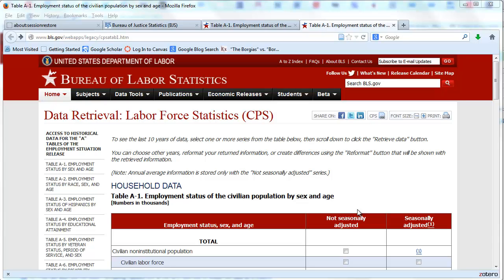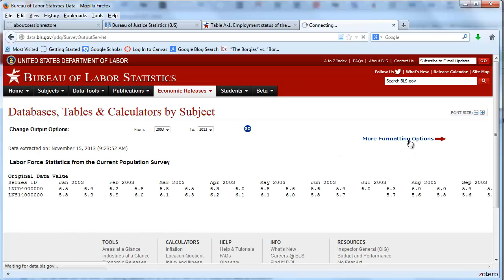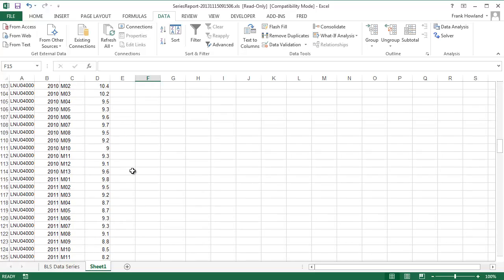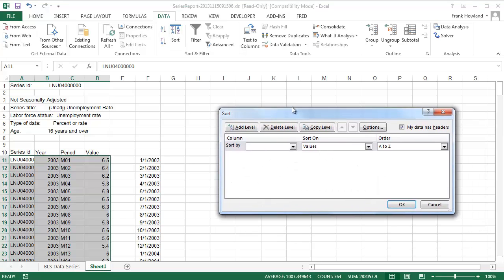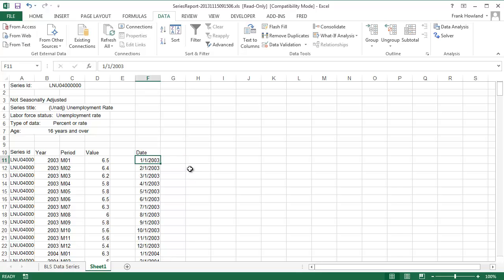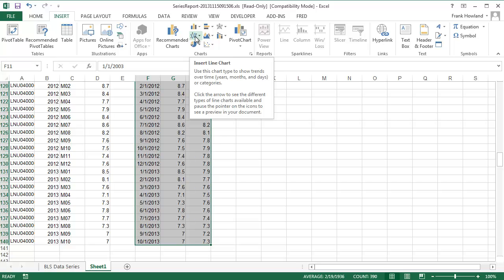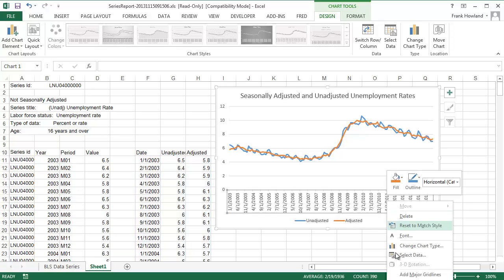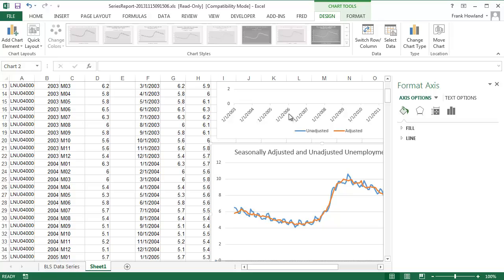Downloading BLS Series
Learn how to format BLS series for downloading to Excel, and how to reformat them in Excel so that they can be charted.